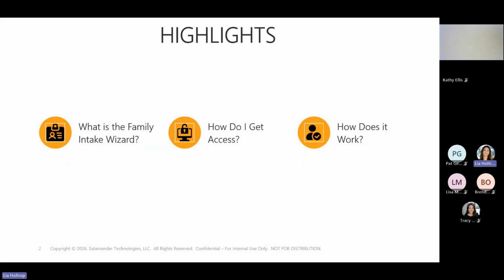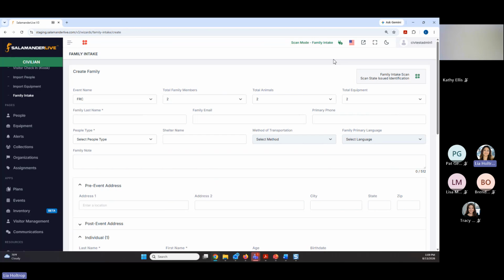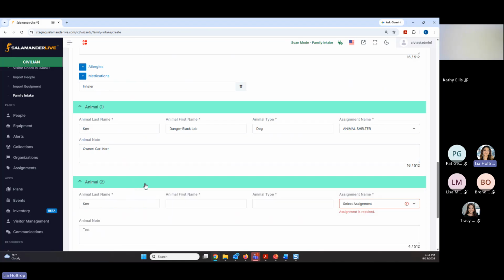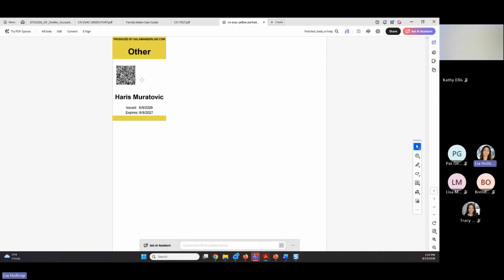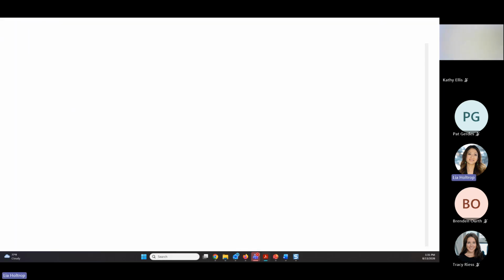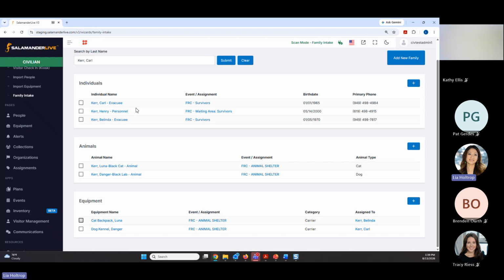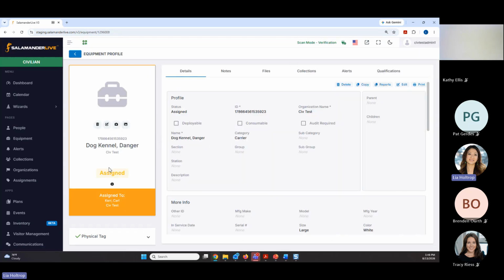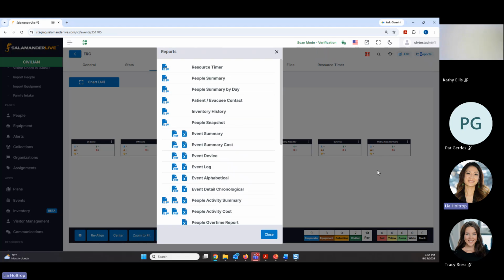Family Intake Wizard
In this training, we look at the new Family Intake Wizard in SalamanderLive, a solution to help expedite the secure registration of civilians in shelter, Family Assistance Center, and Family Reception Center environments.